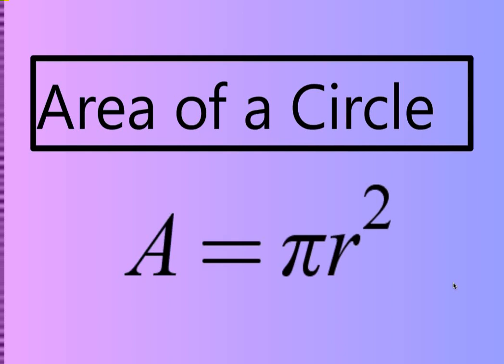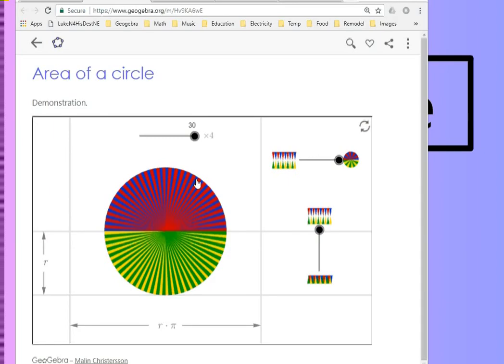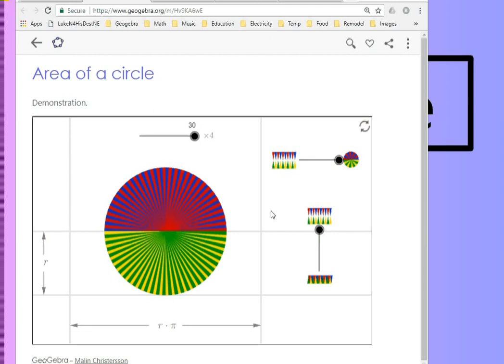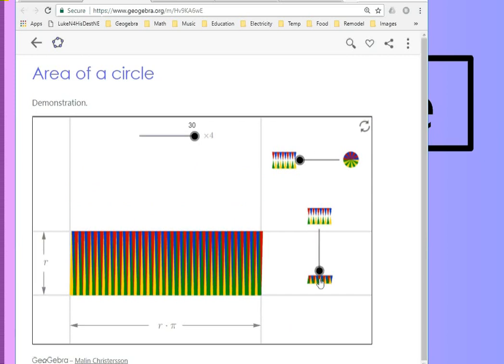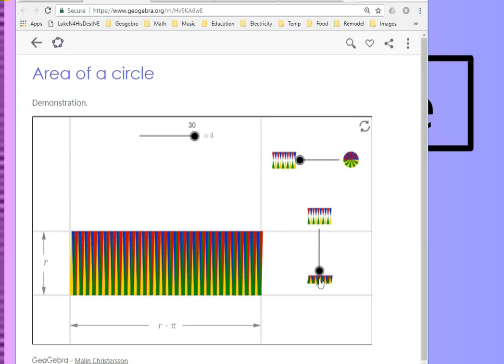Area of a Circle Formula Visualized!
Taken From GeoGebra Tube